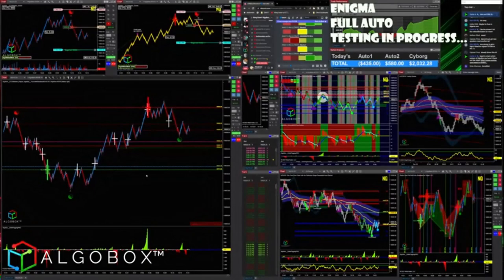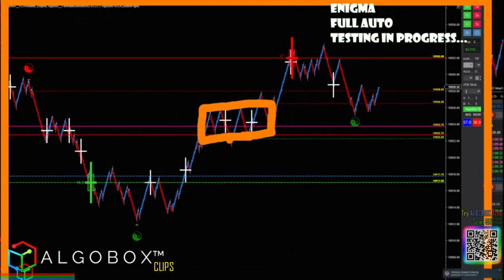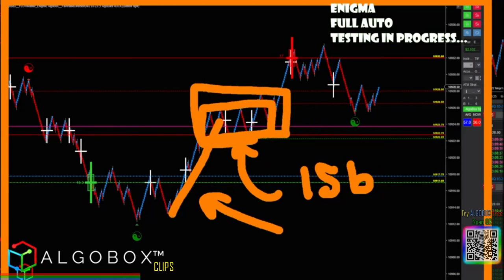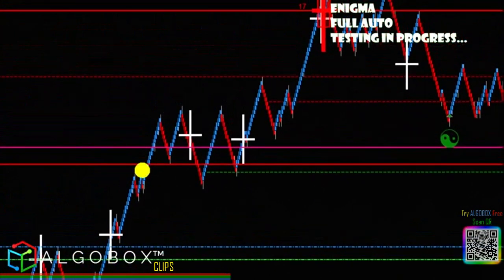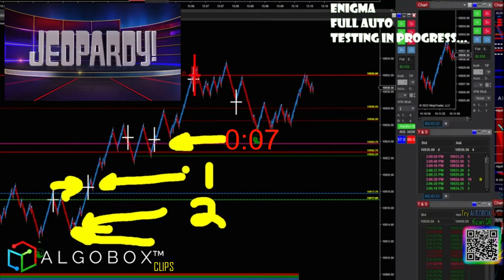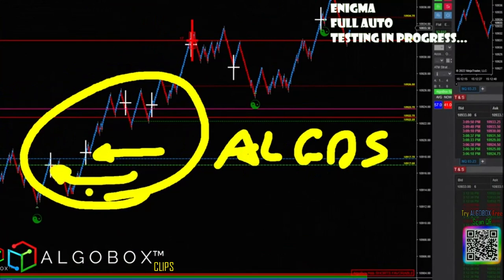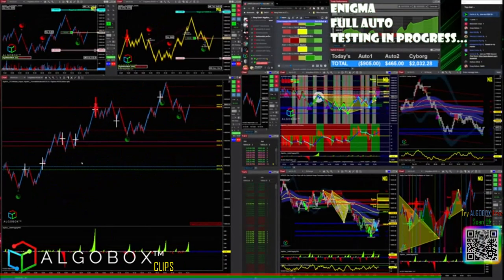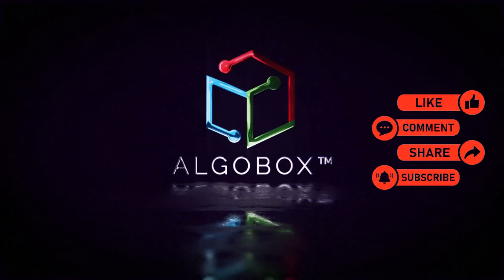Day Trading Pop Quiz #4 - Try It